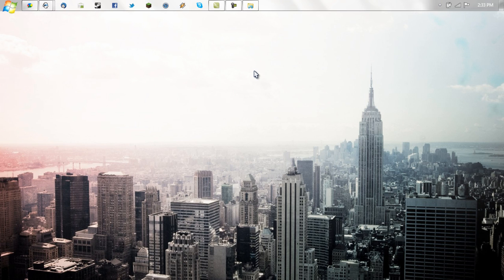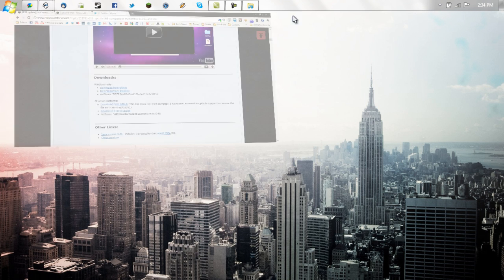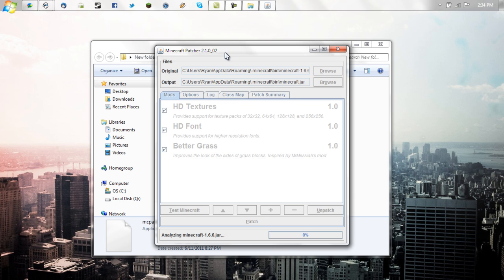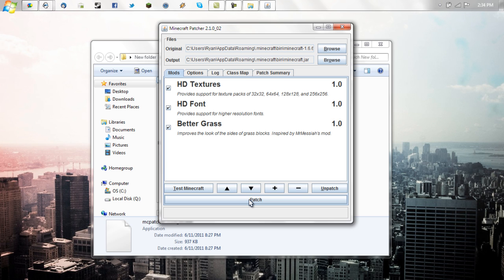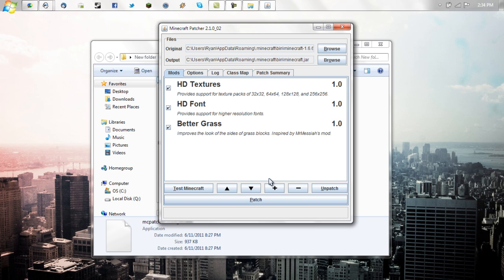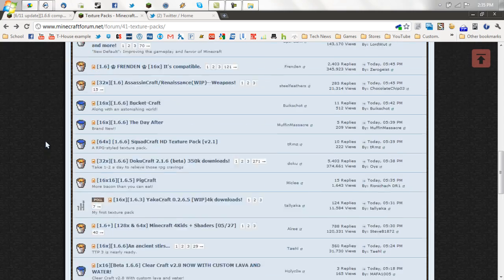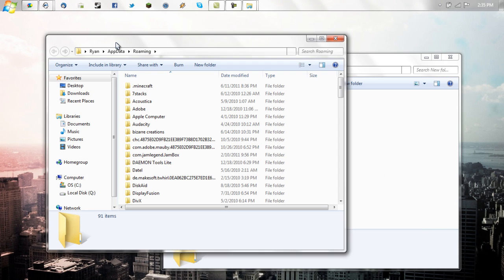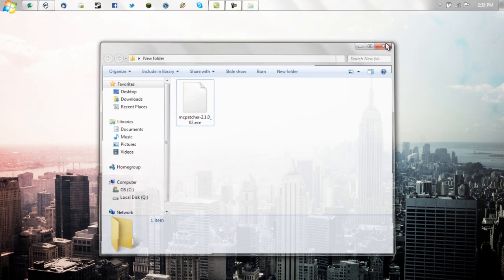How to Install Minecraft Texture Packs (Standard and HD Packs)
Just kicking this channel off with something simple for all you Minecraft fans!

Got a request? Suggestions? Just want to say hey?
If you prefer to talk on YouTube, write in a form of a PM!